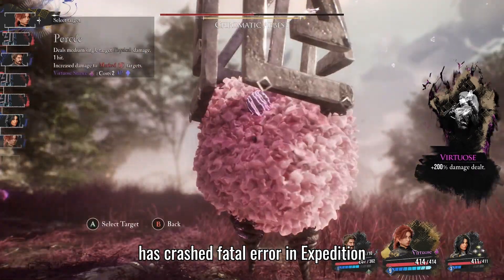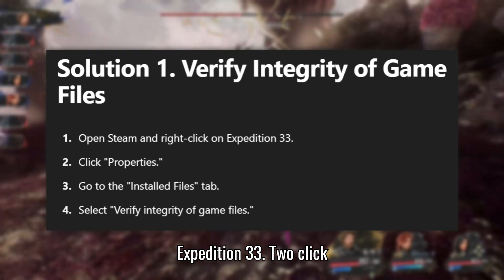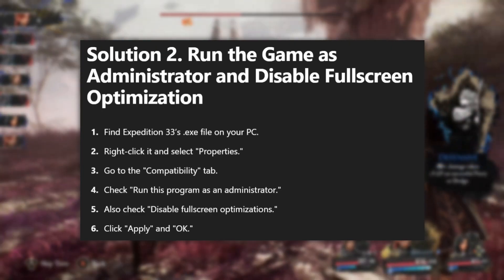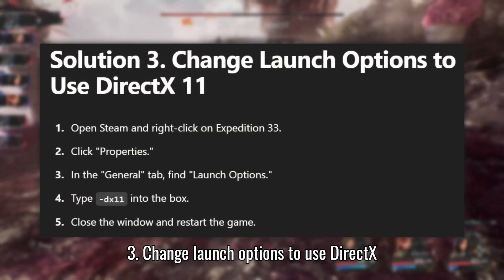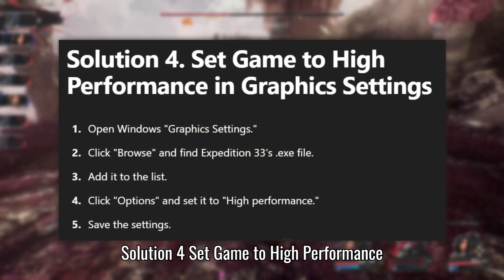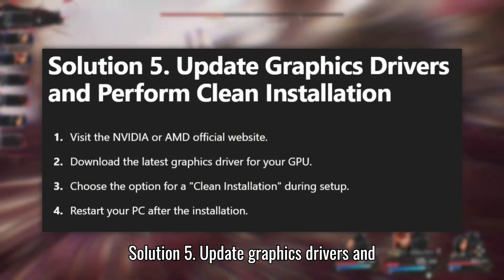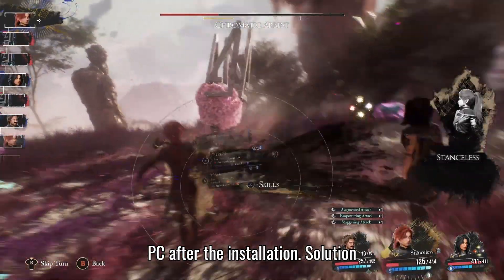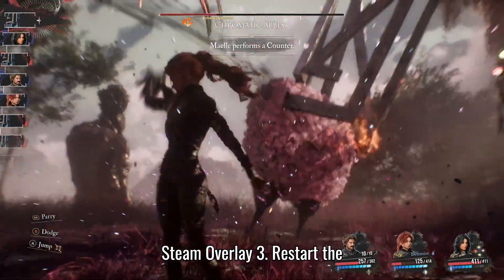How To Fix UE Sandfall Game Has Crashed | Expedition 33 Fatal Error Fix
If you're getting the "UE Sandfall Game Has Crashed Fatal Error" in Expedition 33, don't worry — today I'll show you 6 simple solutions to fix it.

Solution 1. Verify Integrity of Game Files
Solution 2. Run the Game as Administrator and Disable Fullscreen Optimization
Solution 3. Change Launch Options to Use DirectX 11
Solution 4. Set Game to High Performance in Graphics Settings
Solution 5. Update Graphics Drivers and Perform Clean Installation
Solution 6. Disable Overclocking and Unnecessary Overlays

Tags-
UE Sandfall Game Has Crashed,
Expedition 33 Fatal Error,
how to fix fatal error in expedition 33,
expedition 33 ue sandfall game has crashed fix,
expedition 33 fatal error fix,
fatal error in clair obscur expedition 33 easy fix,
clair obscur expedition 33 fatal error,
the ue-sandfall game has crashed expedition 33 fix,
expedition 33 ue sandfall game has crashed fatal error,
expedition 33 ue sandfall game has crashed fatal error fix